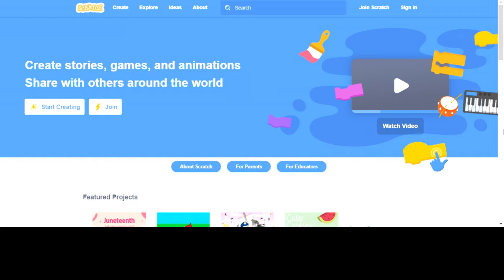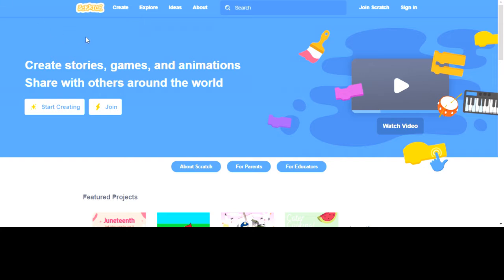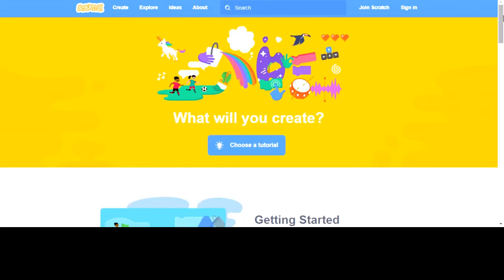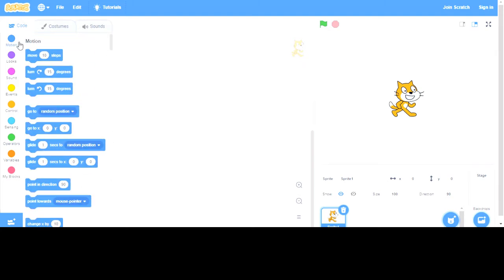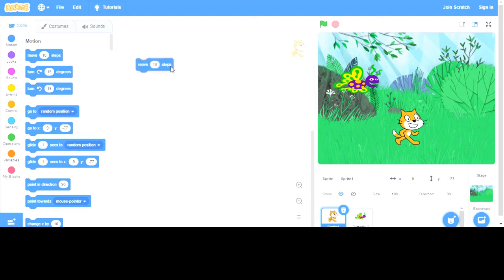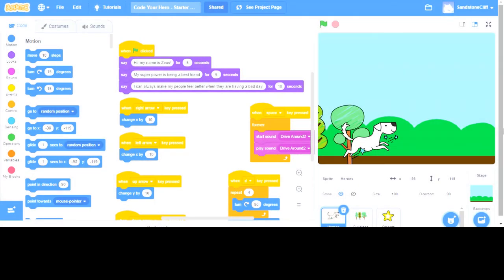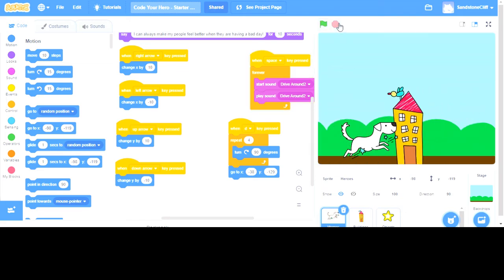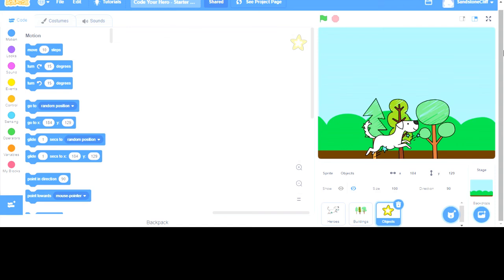STEM@Home: Coding with Scratch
Explore Scratch, one of our favorite coding platforms for beginners! We'll learn step by step how to get started and begin building your own coding projects.